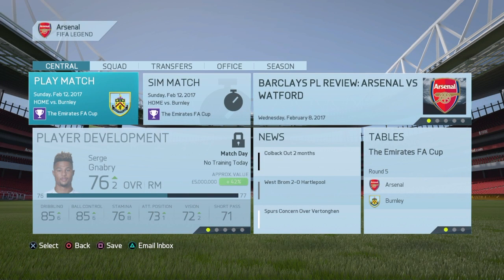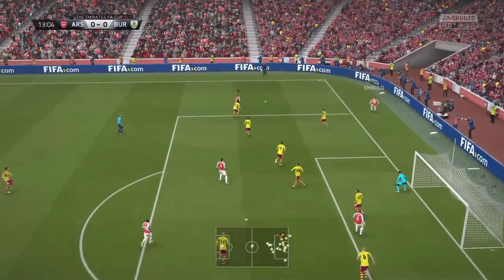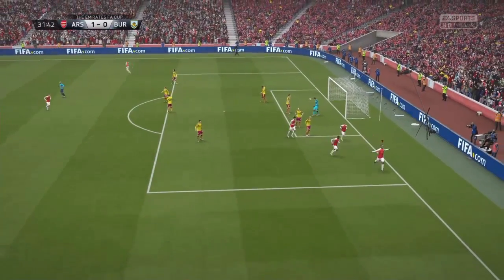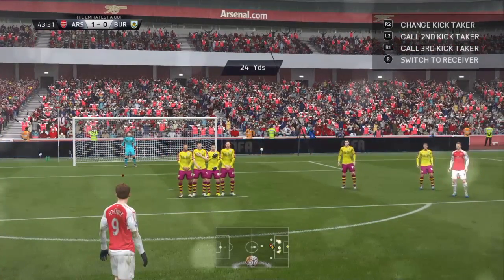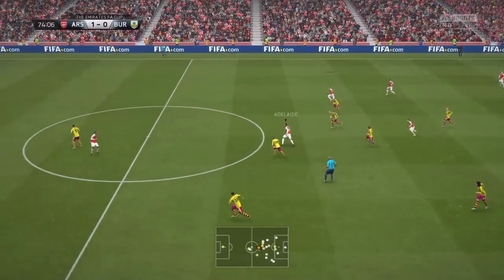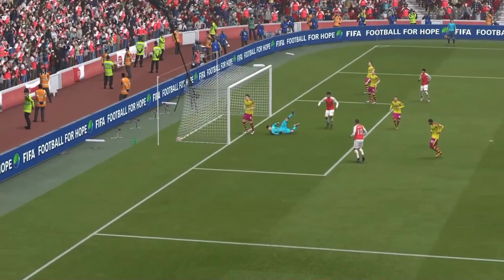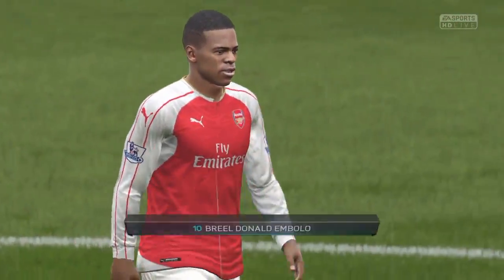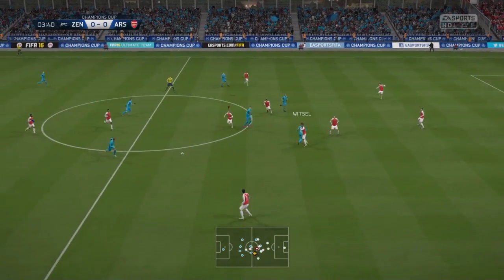FA CUP & CHAMPIONS CUP RO16!!!(1st LEG) ARSENAL CAREER MODE SEASON 2 #13 (FIFA 16)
FIFA 16 Arsenal career mode